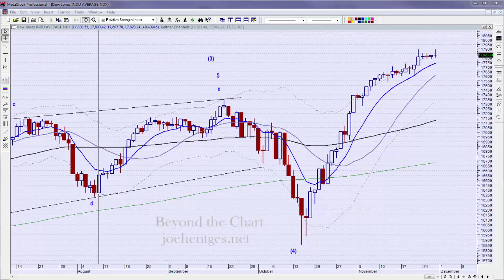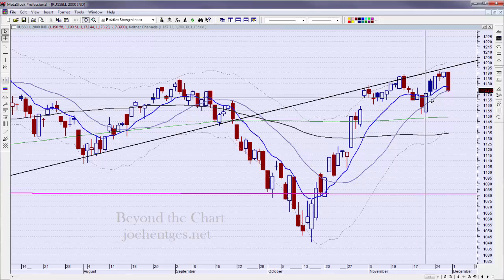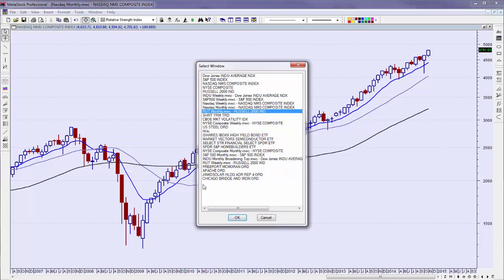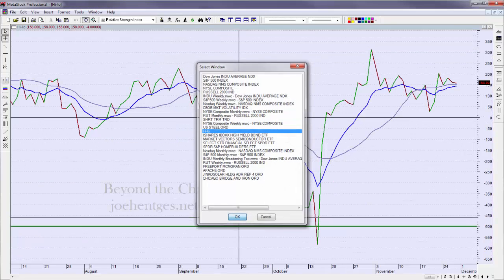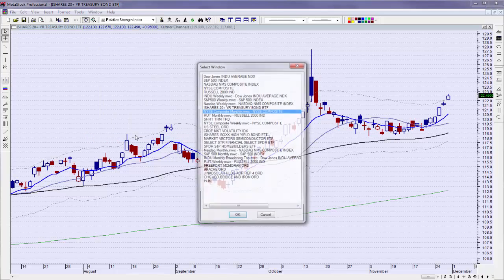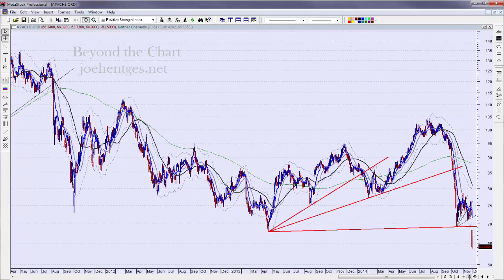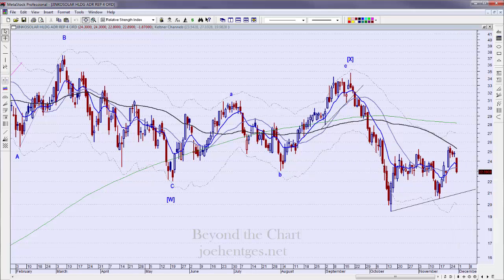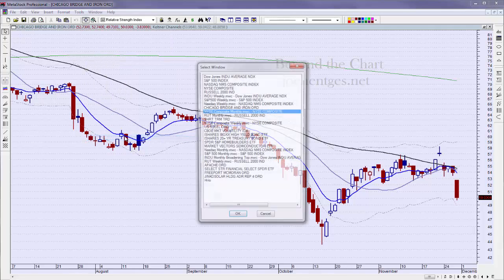Mixed Signals | Technical Analysis of Stock Market 11/28/14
In today's technical analysis of the stock market I review the action in the indices on daily, weekly and monthly charts. I look at the indicators and ETFs.
Stocks today were the 5 biggest % losers of the 41 stocks I follow for option trades.
also discusses the mixed signals.
Video Timeline
Indices:      00:00 - 7:23
Indicators:  7:23 - 9:44
ETFs:        9:44 - 13:13
Stocks:      13:13 - 21:13